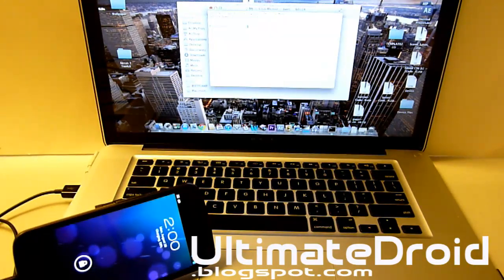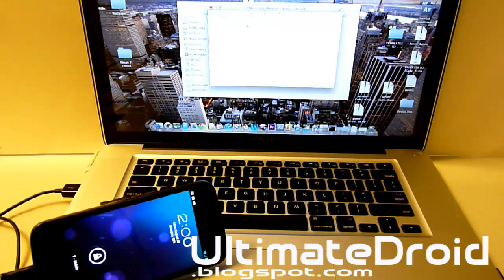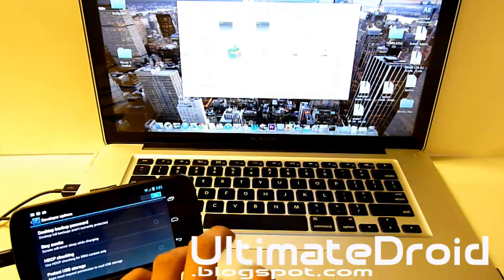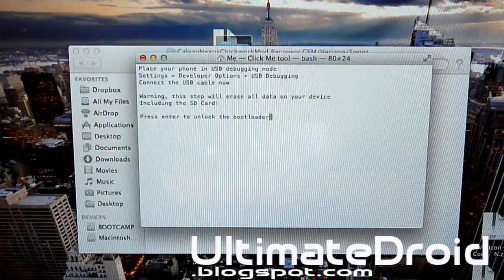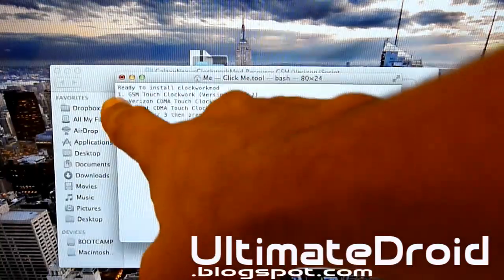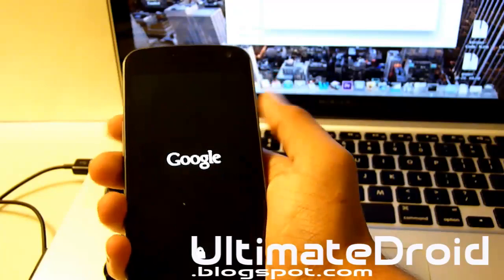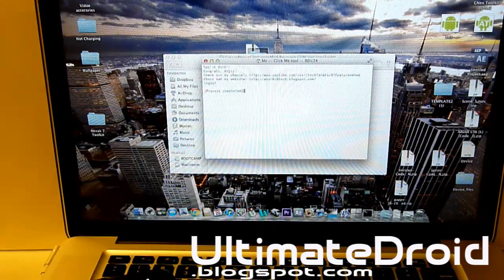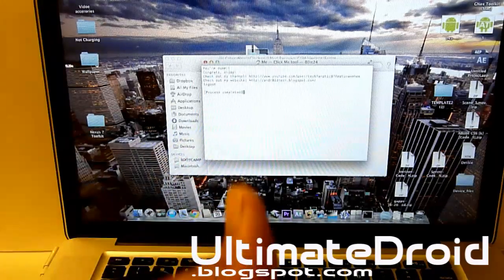How to Get Rid of Red Triangle Dead Android on Recovery Galaxy Nexus! [GSM/Verizon/Sprint] [Mac]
Here's how to get rid of the dead Android when you first install ClockworkMod / Root you Galaxy Nexus and you try to enter into Recovery mode [GSM/Verizon/Sprint] [Mac]